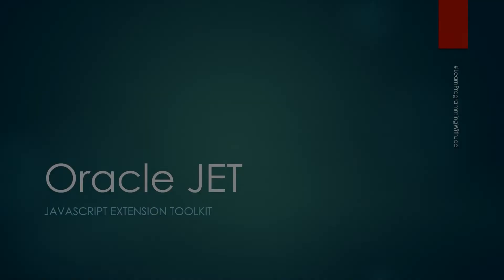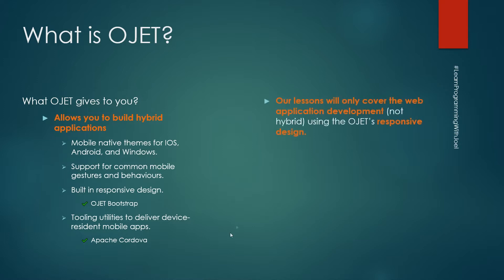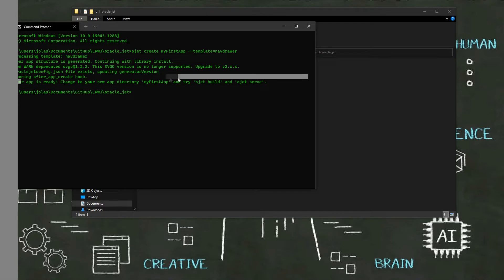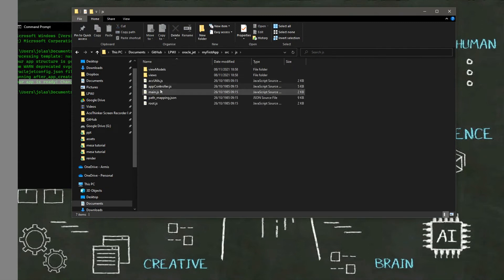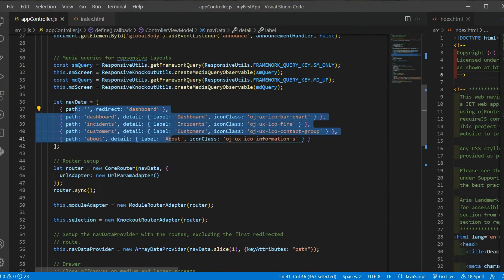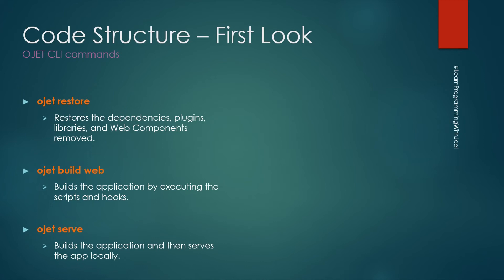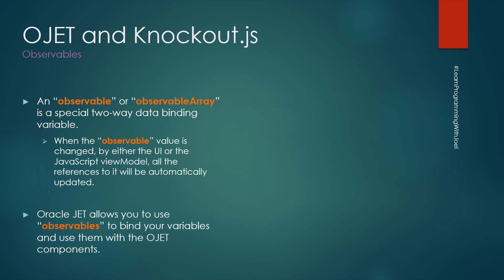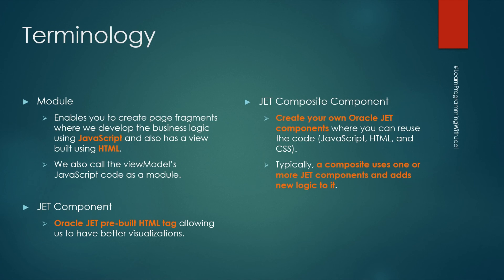Oracle JET (v11) - Lesson 1 - Create your First App and Code Structure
This lesson helps you to create your first web application using Oracle JET.